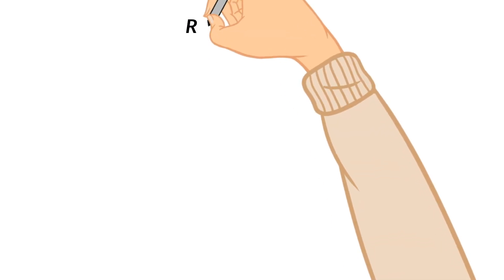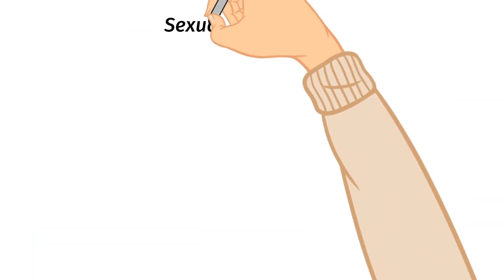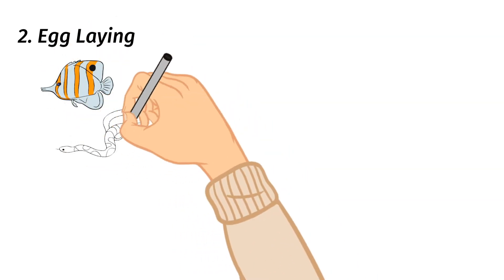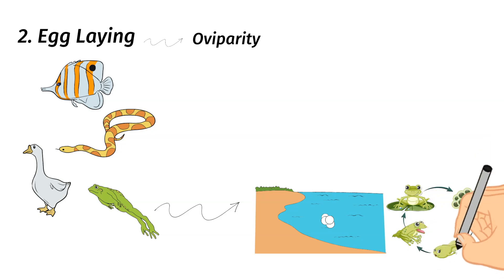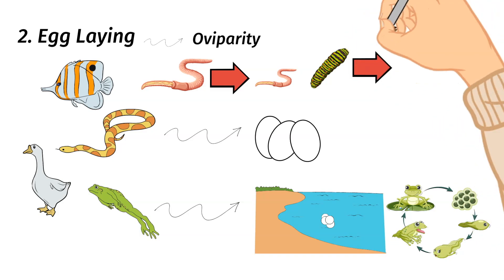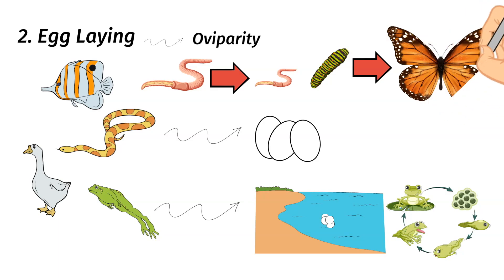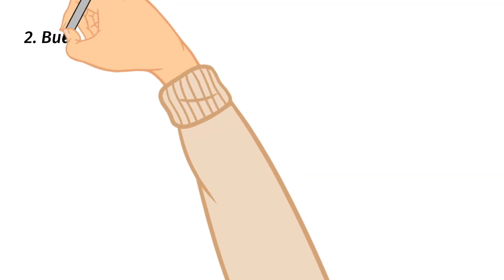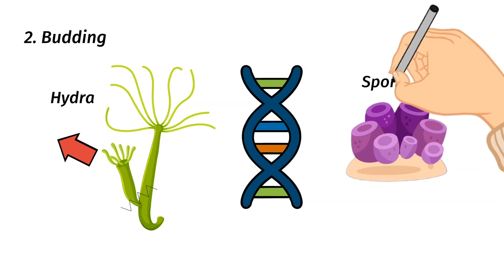Doodling Through Animal Reproduction: CC Cycle 1 Week 7 Science Foundations Supplement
*Note* When first uploaded, this video uploaded incorrectly and didn't include all the content. This has been corrected and this video is now full and complete.
Doodle through some different ways that animals reproduce with me! In this video, we will talk about how animals reproduce using live birth, eggs, fragmentation, and budding. This video correlates with the Classical Conversations Cycle 1 Week 7 Science Foundations memory work. Enjoy!